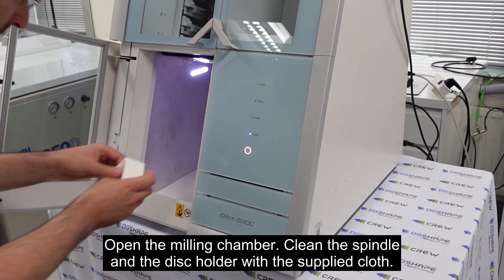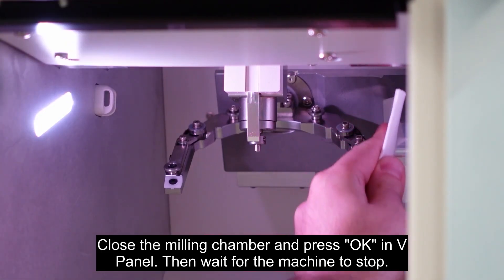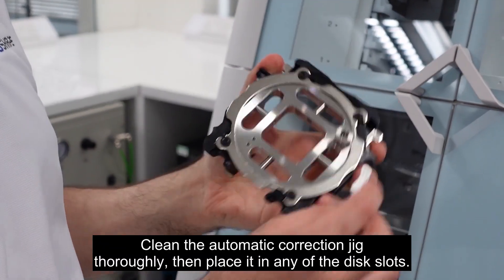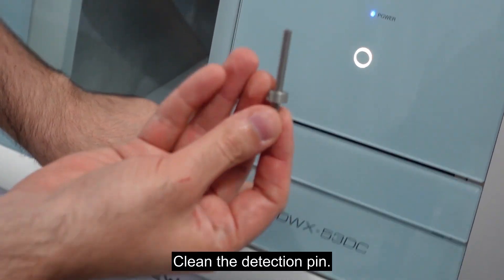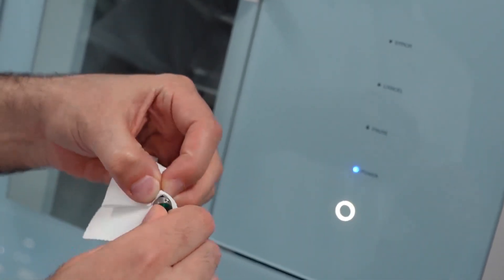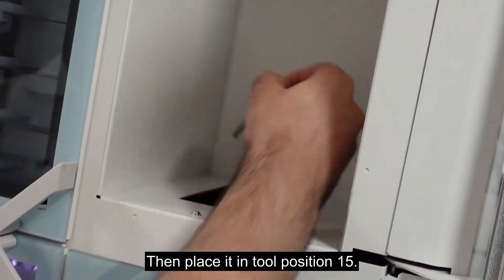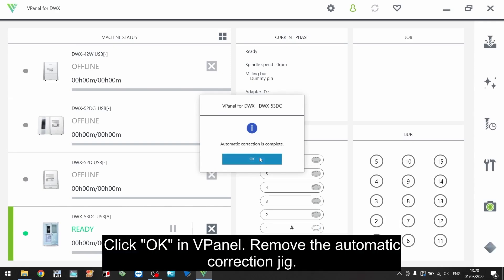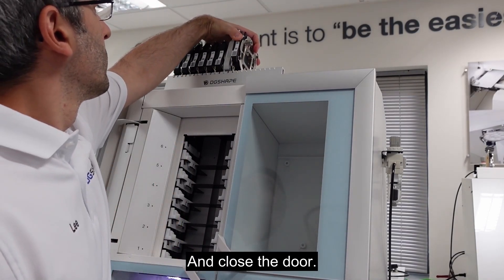DWX-53DC Automatic Correction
In this video, you can find information on how to operate Automatic correction on DWX-53DC. Performing automatic correction will correct the ATC magazine and rotary axis positions to get stably high-quality milling.

DWX-53DC is Smart 5-Axis DRY Dental Milling Machine with Disk Changer
DWX-53DC enhances the value of “craftsmanship” through the combination of precision and efficiency offered by its cutting-edge digital technologies and intelligent structure.

Machine: DWX-53DC
Content: Automatic correction
Please refer to the manual here. DWX-53DC User's Manual
HP: DWX-53DC - DGSHAPE - Dental Milling Machine